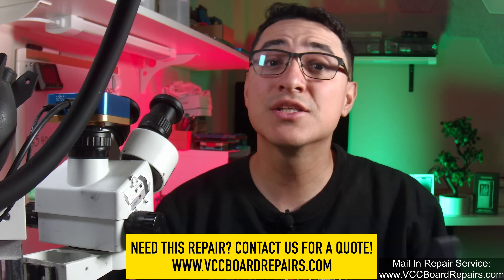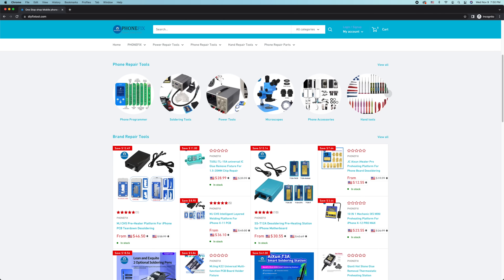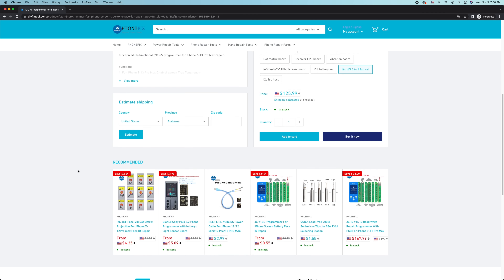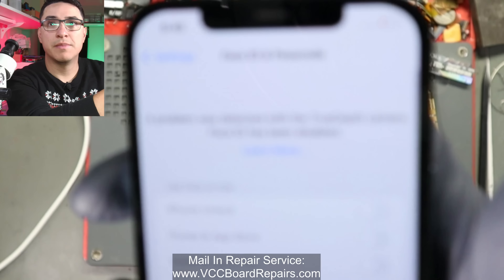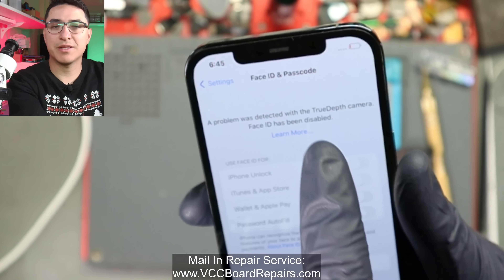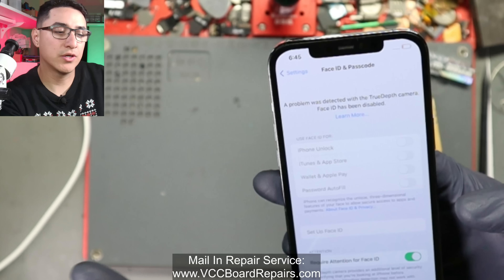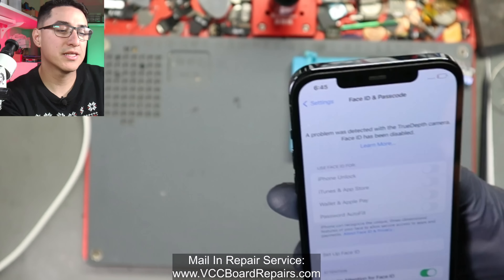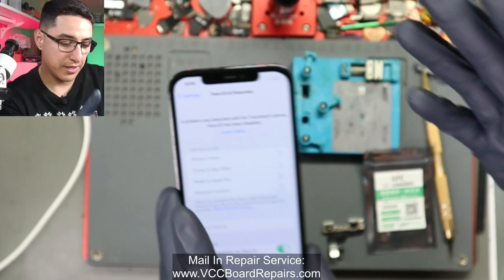The NEW Way! iPhone 12 Pro Max Face ID TrueDepth Camera Repair. i2C IC Chip Method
Face ID Not Working? This is the newest method to repair it. If your Dot Projector has failed & you have a TrueDepth Camera failure, you’ll need to watch this tutorial.

✅i2C i6S/i6 Programmer Reseller - China Phonefix Team - A professional phone repair tools and accessories supplier

This new method allows us to just stock 1 part, the i2C FA02 IC, to cover all these models:
-iPhone X, XS, XS Max
-iPhone XR
-iPhone 12, 12 Mini, 12 Pro, 12 Pro Max
-And iPad Pros with Face ID

This is a game changer in my opinion. I no longer have to stock a bunch of different model flex cables to be able to do a Dot Projector repair.

🧠 What are your thoughts on this new solution?
Will you be switching to this method?

🏆Become a member of my new Private Community of VIP Techs